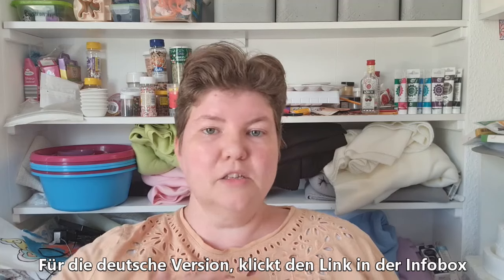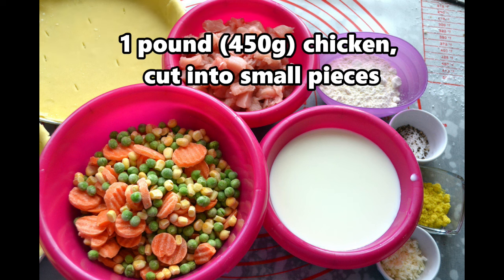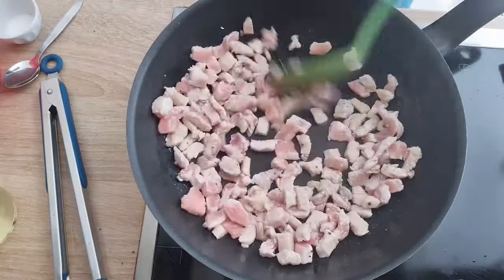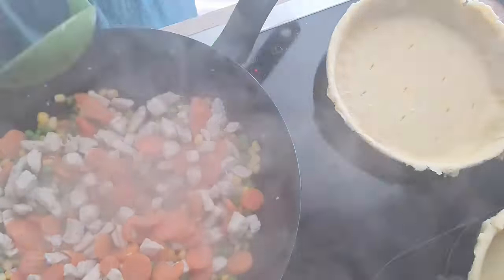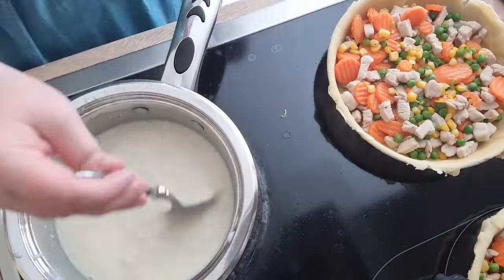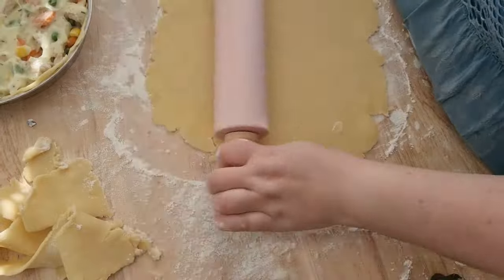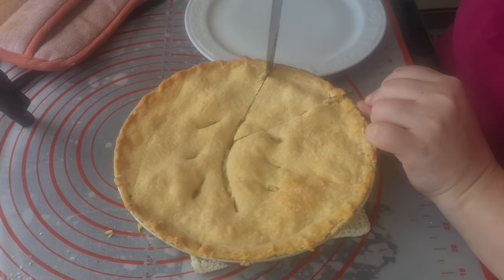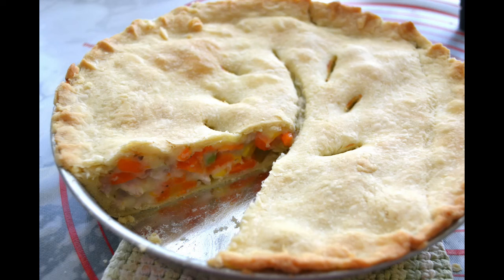Recipe: Homemade Chicken Pot Pie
I got in a discussion recently on why I don't add sugar to my pie crust. Well, my answer is that pie doesn't have to be sweet. So, here's an example of a not sweet pie.

Chicken Pot Pie:
1 large or 2 small pie forms lined with uncooked pie crust
1 pound (450g) chicken, cut into small pieces
3 cups (circa 400g) frozen vegetables
1 tbsp salt
1 tsp black pepper
2 cups (450mL) milk
2 tbsp dried onions
1 tbsp chicken boullion
1/4 cup (40g) flour
about 1 tbsp oil
herbs to taste
In a hot pan, add oil and heat on high heat. Fry the chicken with half the salt and pepper until cooked. Add frozen vegetables and cook until all water from ice is evaporated. Spoon into lined pie forms. In a saucepan on medium-high heat, combine milk, onions, boullion, flour, the rest of the salt and pepper and the herbs, stirring constantly until mixture begins to boil and is quite thick. Spoon over the meat and vegetables. Stir briefly to combine with the meat and vegetables. Roll out the rest of the pie crust and cover the pies with it, fluting the edges and adding cuts to allow for venting. Bake at 400°F or 200°C for 30-40 minutes or until the pie crust begins to brown. Allow to stand for 10 minutes. Keep in fridge for up to 3 days or freeze, if desired.